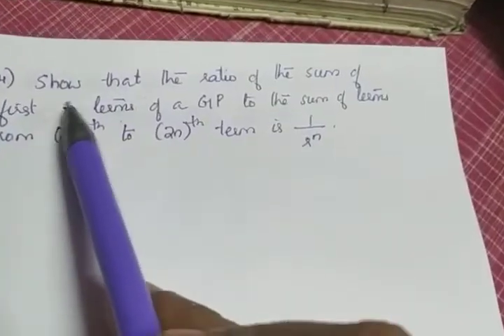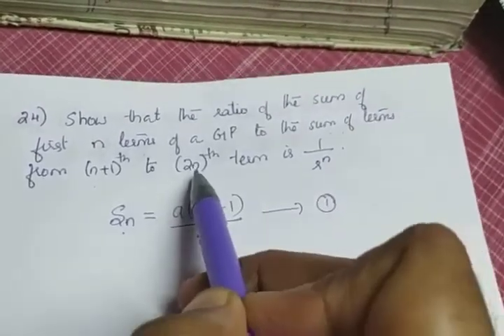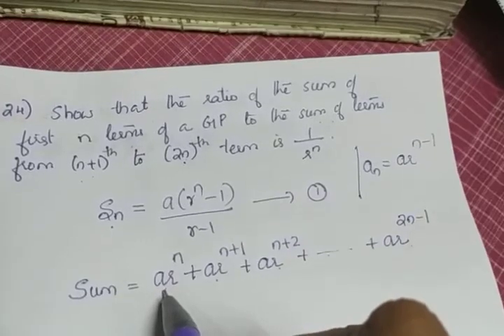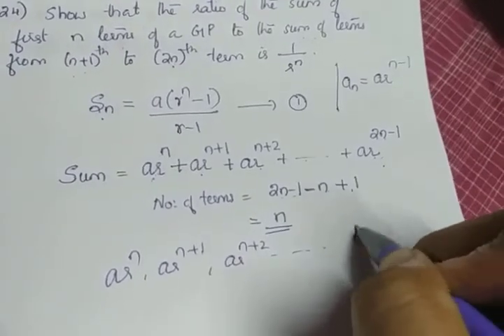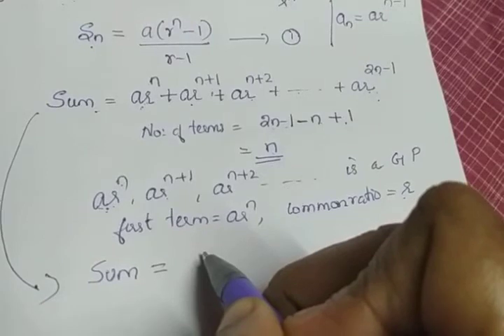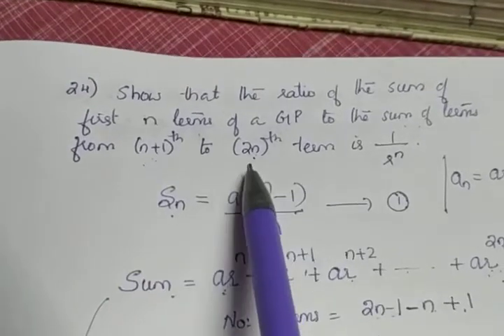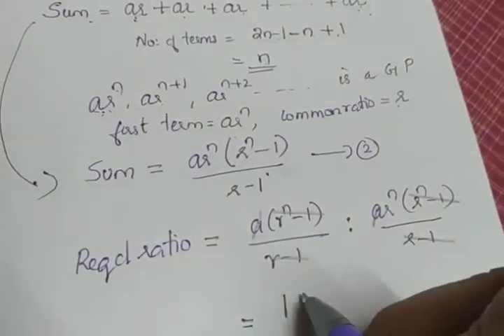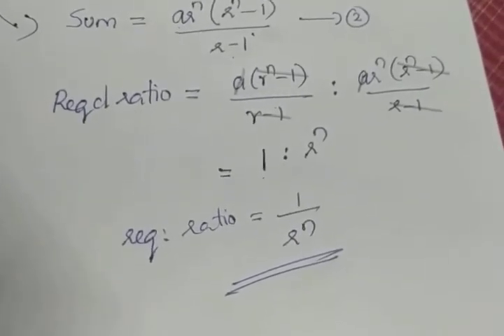XI Maths Sequences and series (part 37)